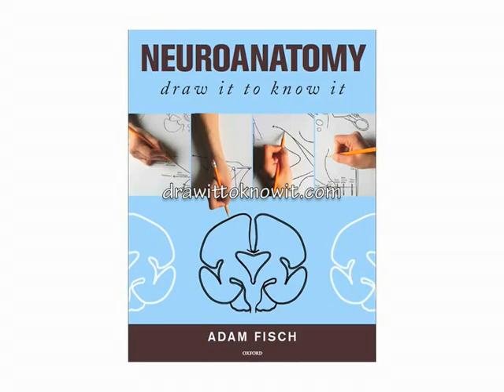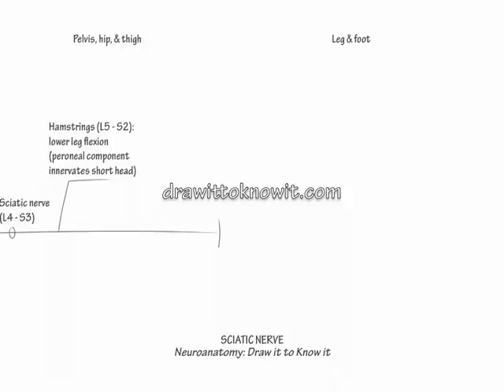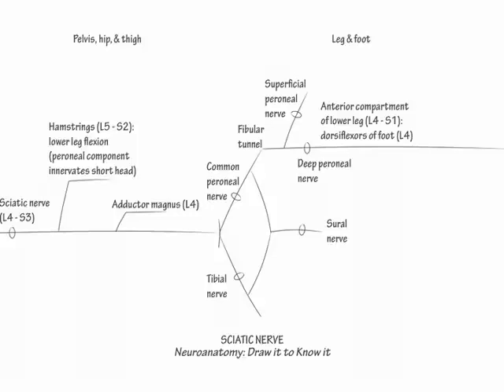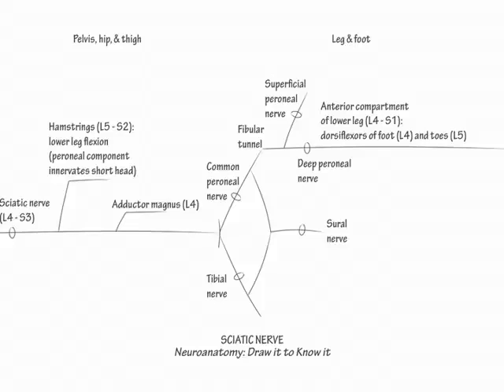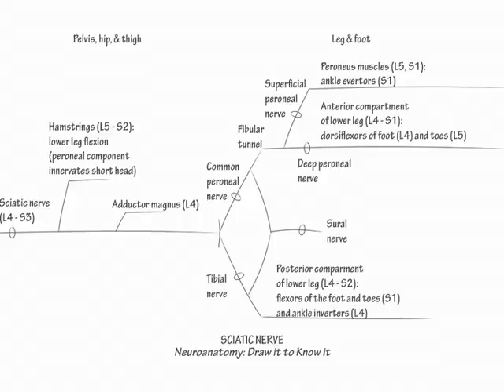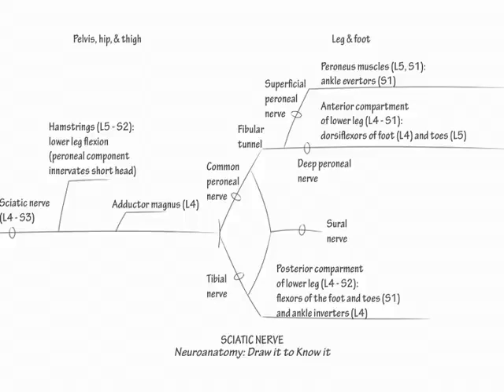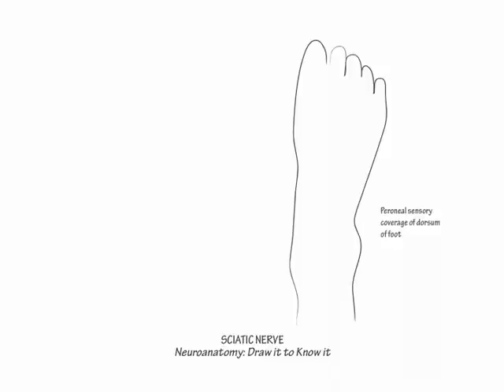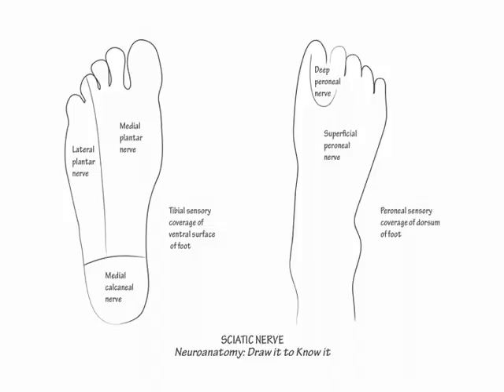Sciatic Nerve - Draw it to Know it - Neuroanatomy Tutorial